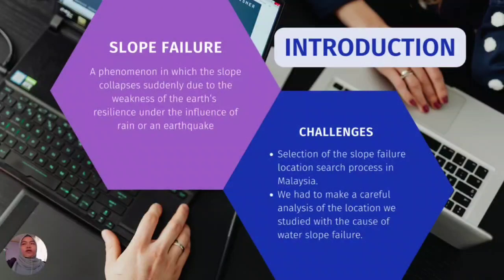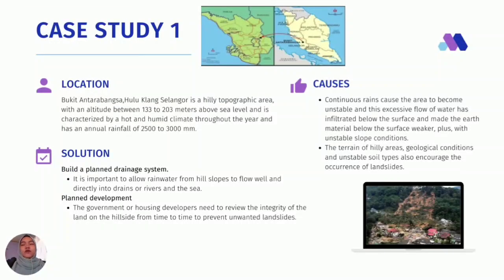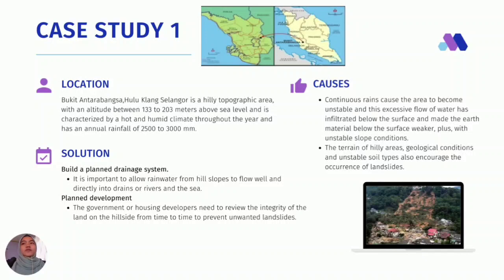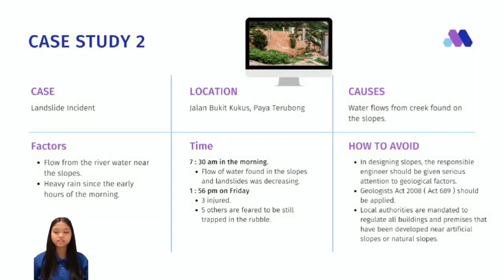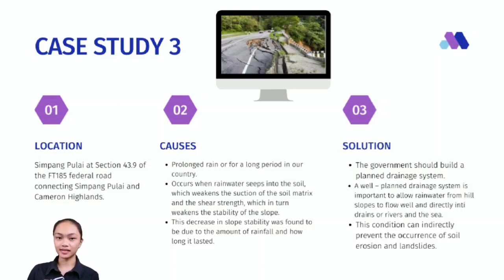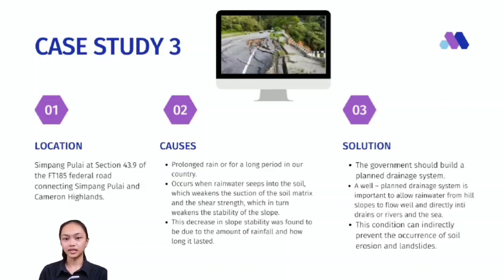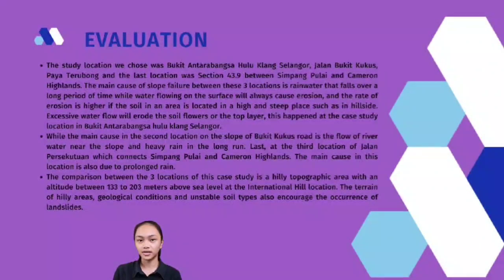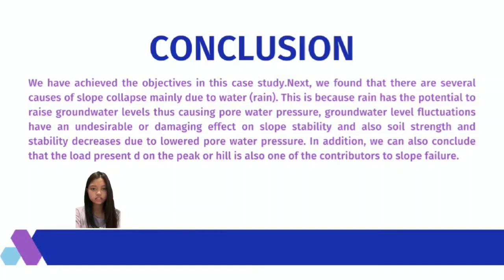DCC30093 GEOTECHNICAL ENGINEERING - Case Study Presentation